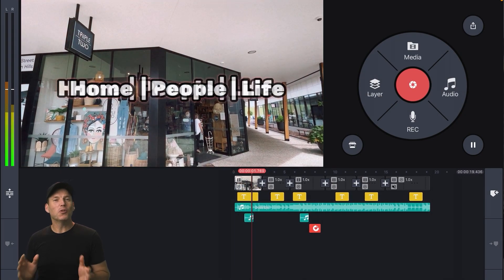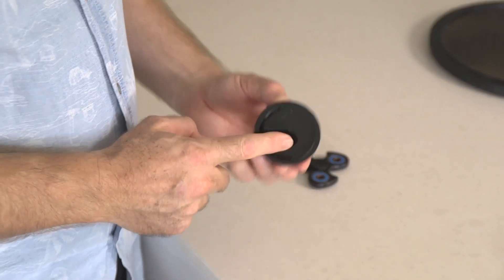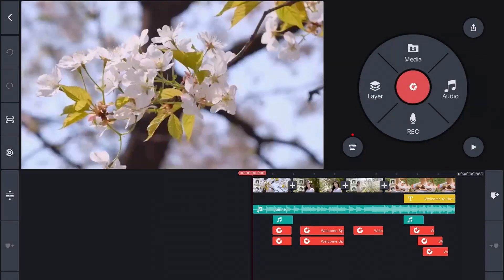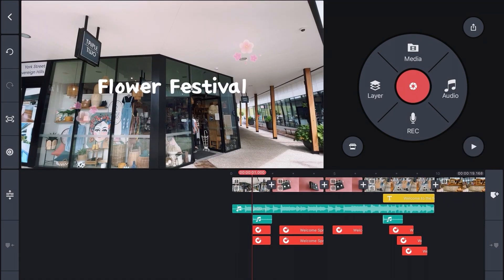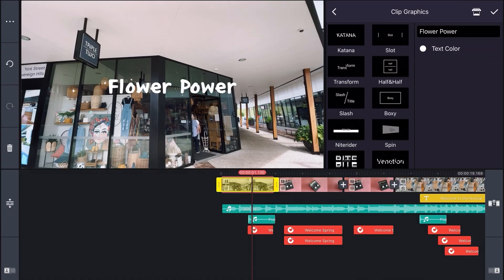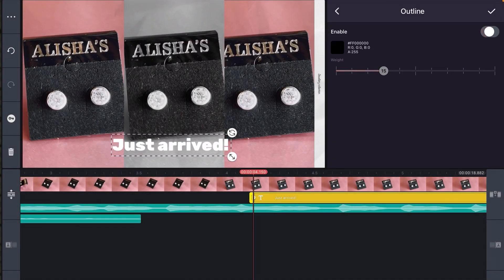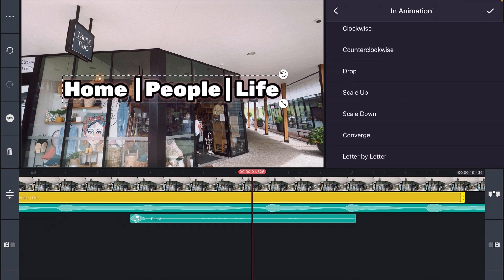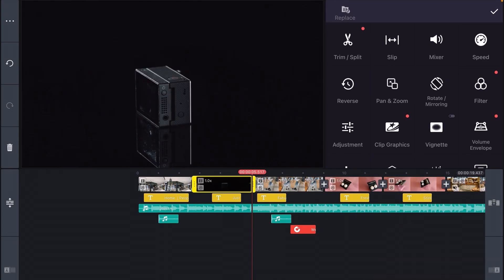Promote Your Business with Paddy McCann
Learn how to use KineMaster's array of tools and the Mix screen to make amazing ads for you business from start to finish!

KineMaster Background Music:
Retro Shoes
Dance Of The White Beach